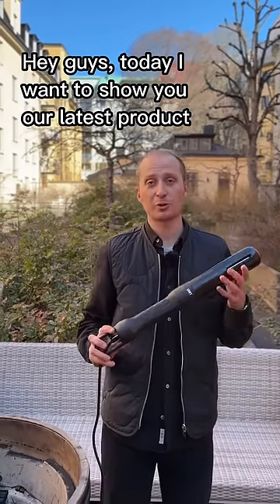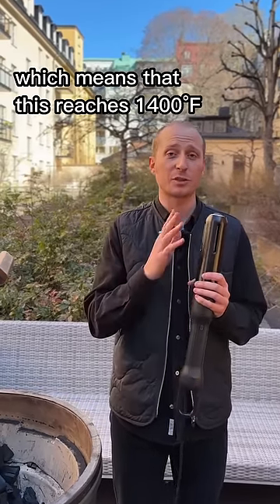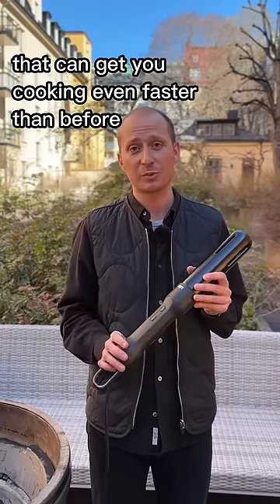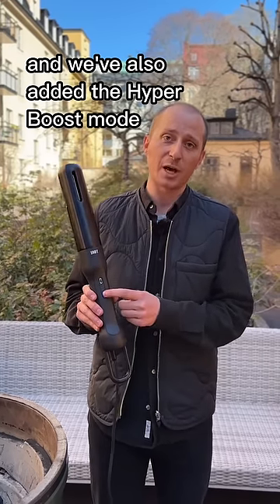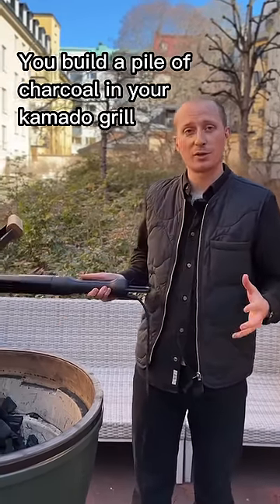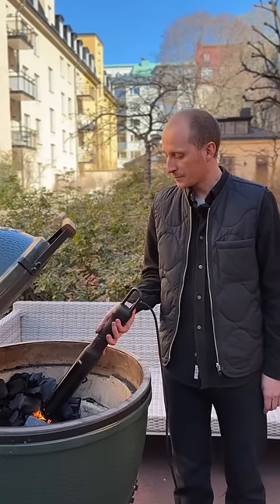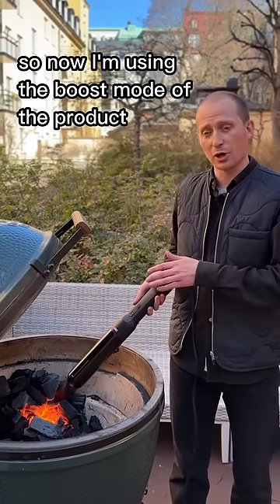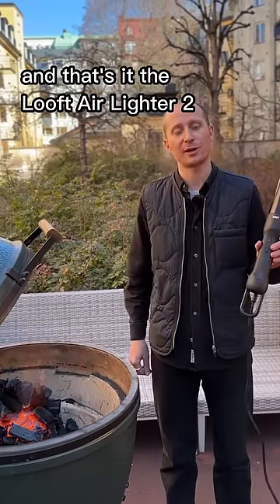Looft Air Lighter 2 – Features & How It Works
• 30% Increased Air Flow
• Auto Ignition Program
• Superheated air that reaches 1400°F
• Lights all fuels such as charcoal, briquettes and logs

The Looft Lighter II offers the quickest, safest and cleanest way to light your grill or fireplace. It starts your fire with superheated air only – whether it be charcoal, briquettes or logs. NO gas, NO flame and NO need for lighter fluids.